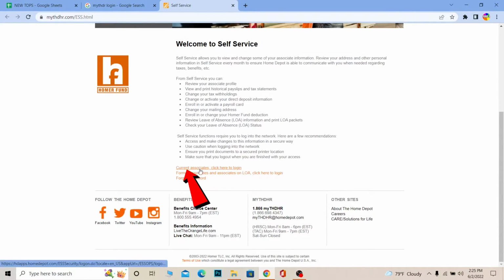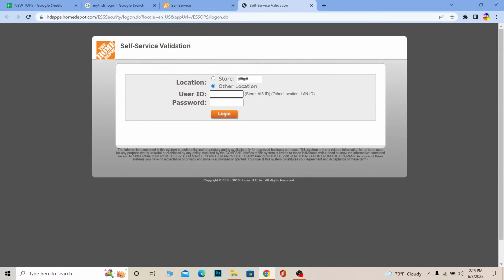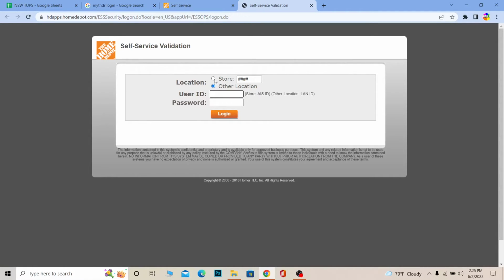Mythdhr Login 2022 | My Apron Home Depot Login | Workday Home Login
Learn mythdhr login and my apron home depot login and myTHDHR Ess Employee 2022.
This video walks you through the step by step process of how to login to mythdhr ess employee account. Watch the video till the end and learn the steps in detail.